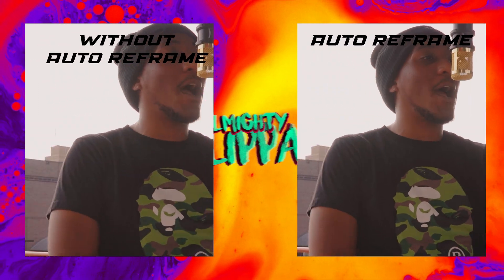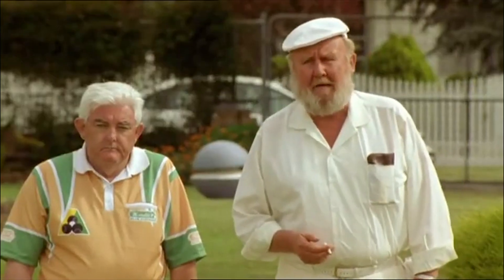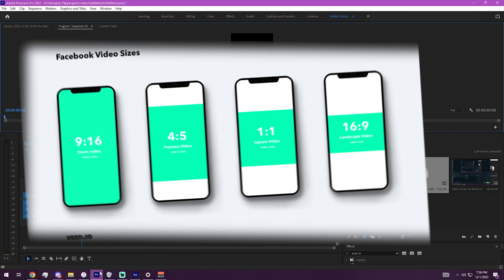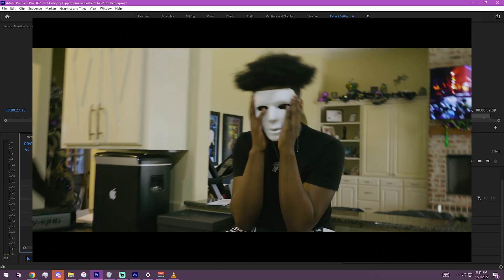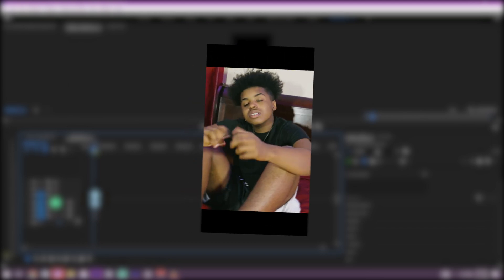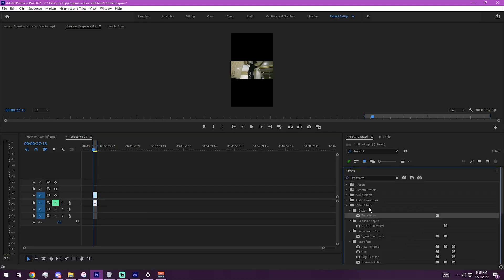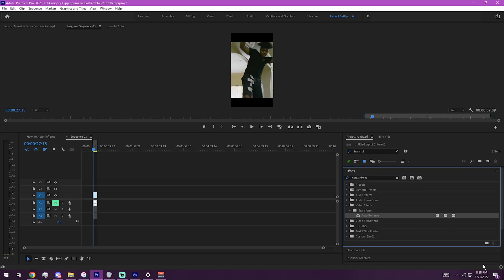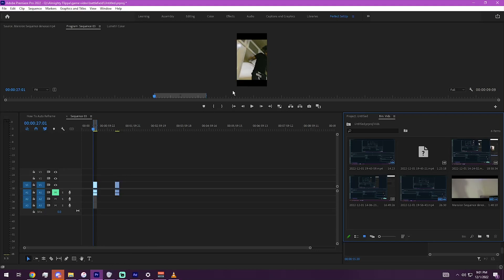Auto Reframe in Premiere Pro 2024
Auto reframe is one of the most useful features in Premiere Pro 2023, but many people don't know how to use it. In this video, I'm going to teach you the secret behind auto reframe, so you can start using it to your advantage.

If you're struggling to get the footage you need for your projects, auto reframe could be your answer. In this video, I'm going to show you how to use auto reframe to produce stunning effects in Premiere Pro 2023. After watching this video, you'll be able to use auto reframe to create stunning effects in your videos!